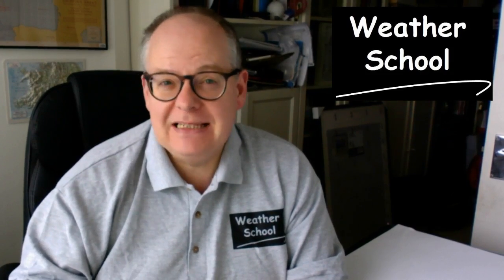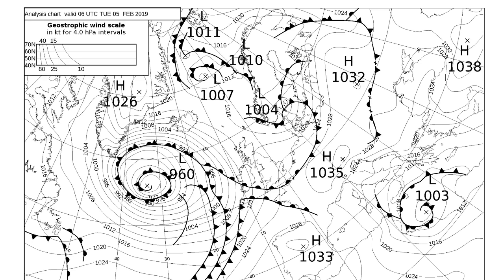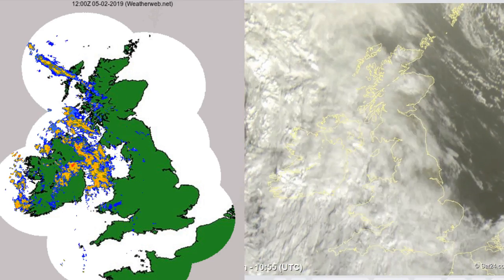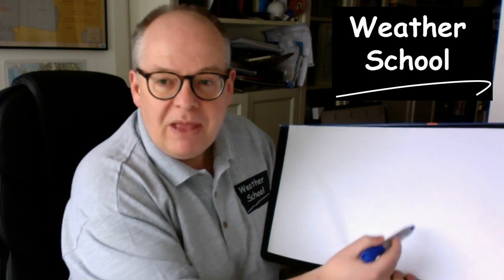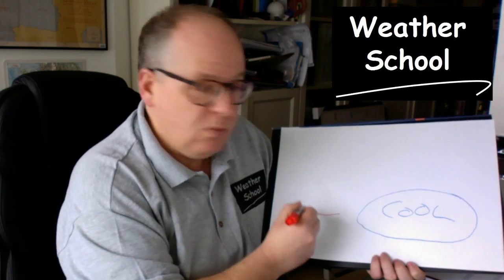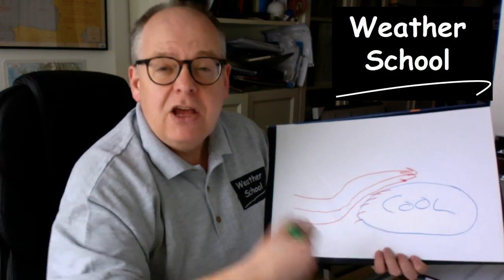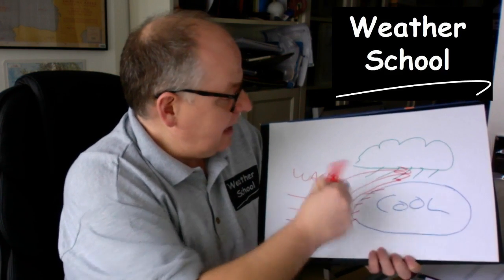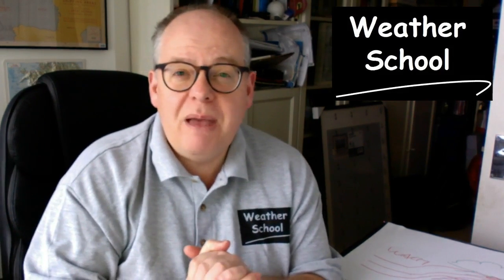Warm Fronts Explained - Weather School Bites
You know you should know about them, but do you really? Dr. Simon Keeling explains how warm fronts form.

Why not come along to one of our day courses or take and online course?